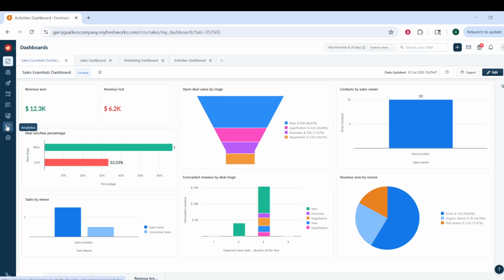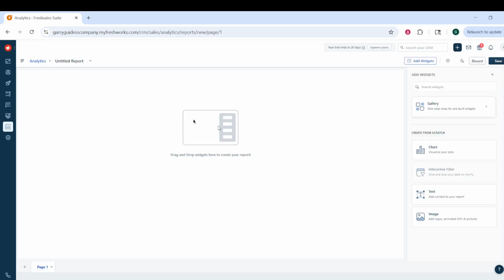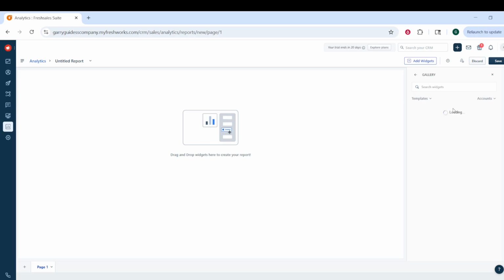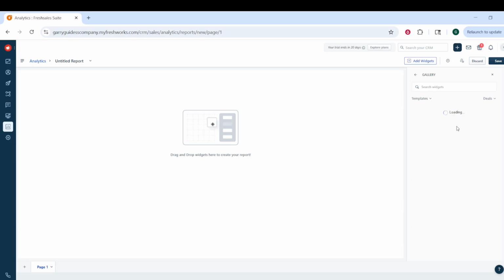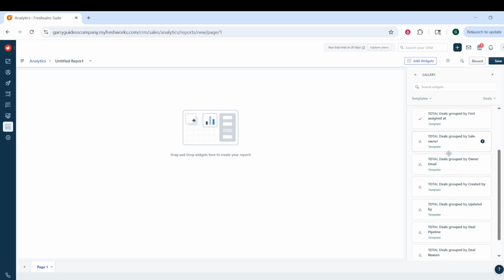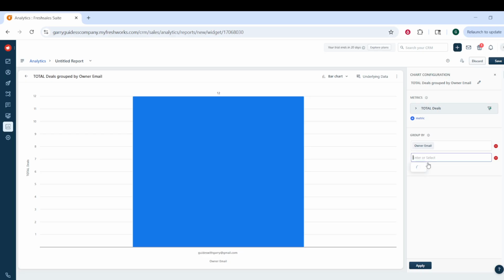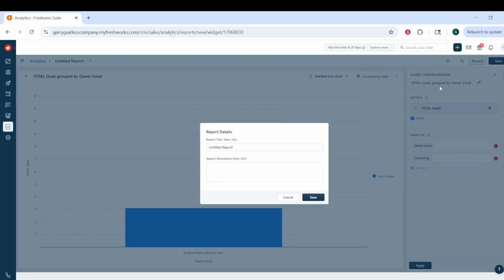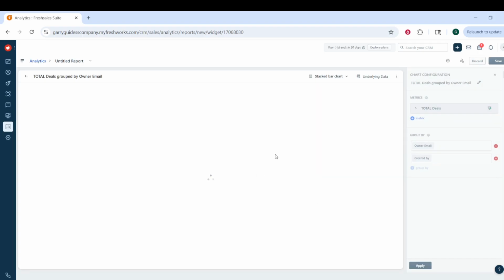How to Create Report in Freshsales Studio [2026 Tutorial]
Learn how to create report in Freshsales Studio step by step, so you can track sales performance faster. In this Freshsales Studio tutorial, you’ll see how to build reports, customize fields, and view results in the right dashboards. If you’re searching for freshsales report builder, crm reporting, or sales analytics in Freshsales, you’re in the right place.